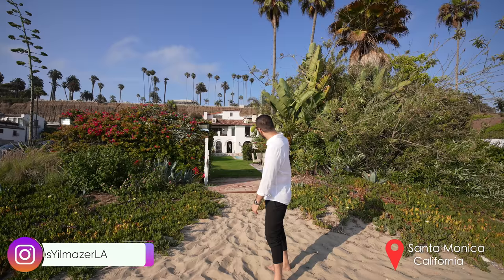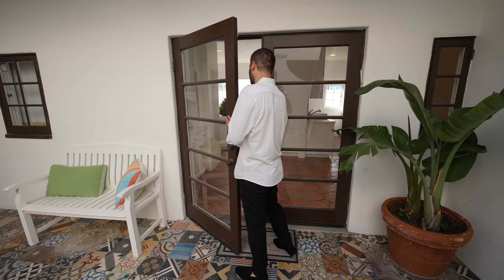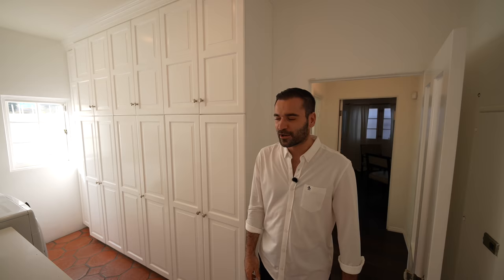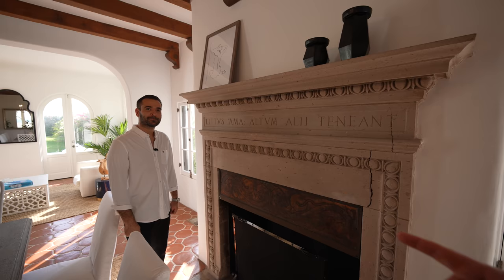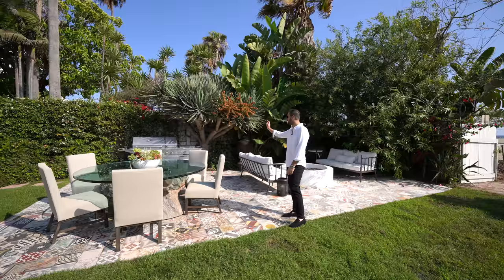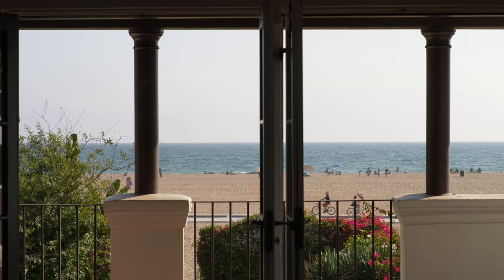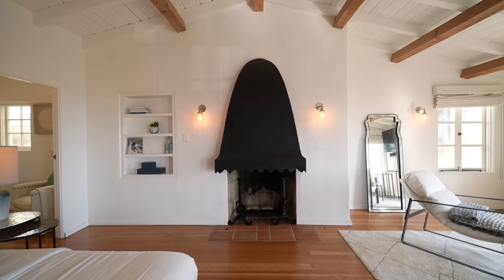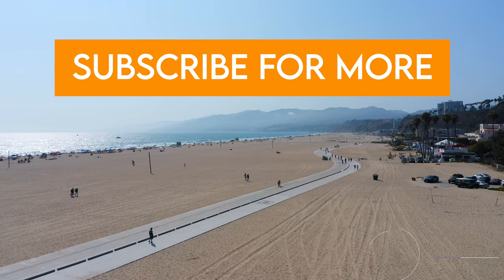Touring a $10,995,000 Santa Monica Beach House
This week, we are in Santa Monica, touring our first ever California property thats right on the beach.

Listing Agents: Yohann Bensimon (DRE #01966630) & Dan Malka (DRE #02140446)

Property Description:
"We are proud to present Villa del Sol, a stunning Spanish Colonial Revival designed by John Byers & built by Eric Barclay in 1928 for silent film star Constance Talmadge. Take a step off PCH & experience the courtyard entrance, greeted with bursts of colorful decorative Spanish tiles lining the fountain & floors, reminiscent of a Moroccan riad. The Spanish tiles serve as beautiful accents throughout the home & exterior while exposed beams, crown molding & French doors elegantly contribute to the airy, coastal vibe. The 6, 485sf villa boasts 7 bedrooms (2 masters, 1 with a 13ft exposed beam hip ceiling), 6 bathrooms (including a copper bathtub) and a versatile, spacious 850sf media room. Villa del Sol spans 3 stories with a 2-car garage plus a 40ft in-ground pool & fire pit in a 2, 800sf backyard that spills directly onto the beach. The house comes with RTI plans (available upon request) to build an 8, 239sf Minimalist Desert Modern home with a sleek, natural concrete facade & interior finishes that perfectly complement throughout. Thoughtful layout features include a spacious ensuite master bathroom with a standalone bathtub directly under a skylight & the entire west facing side of the home consisting of floor to ceiling windows guaranteeing prime views of oceanfront sunsets."

Camera Gear used in the Video and Edit:

My favorite books:

Time Codes:
00:00 - Intro & Entry
02:09 - Kitchen
05:06 - Dining Room & Living Room
05:06 - Kitchen & Family Room
07:26 - Backyard
09:39 - Second Floor - Bedrooms
16:46 - Third Floor
19:20 - Outro